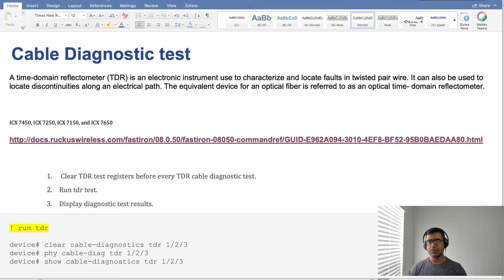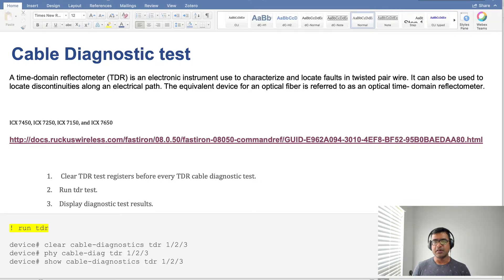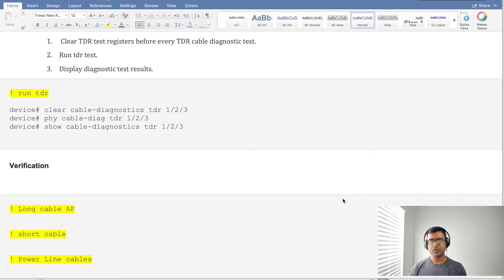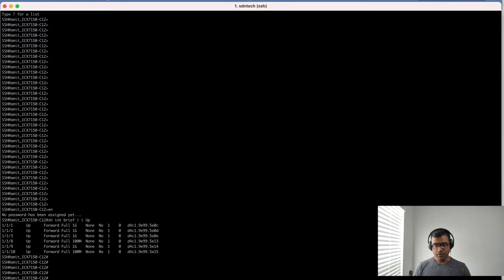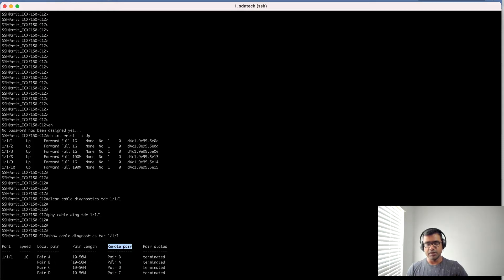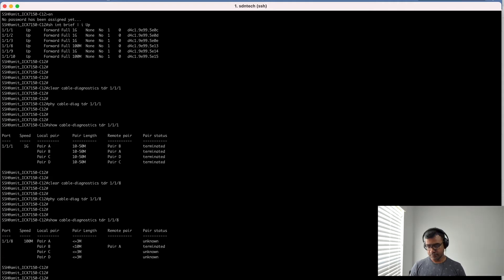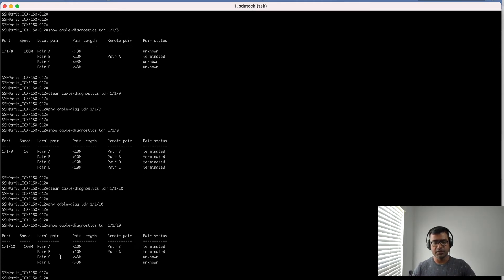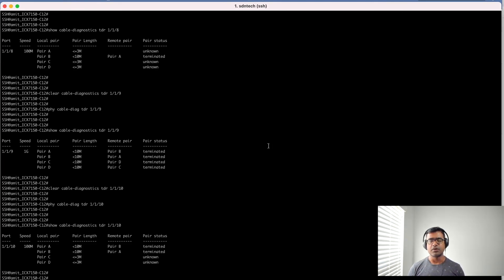Cable diagnostic using TDR test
In this video we will see how to run TDR test and diagnose Cable health using in built TDR application in switch or routers. TDR can be really handy while troubleshooting network issues where connections are hard to inspect physically.